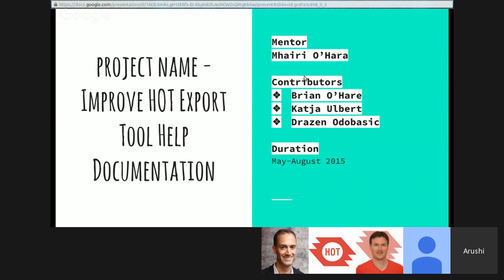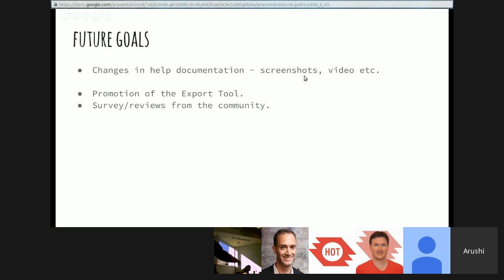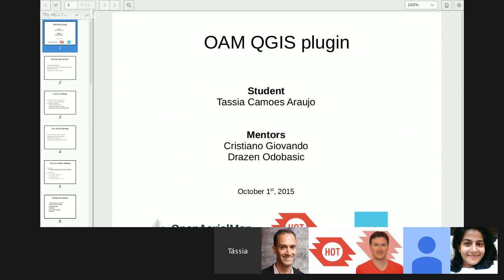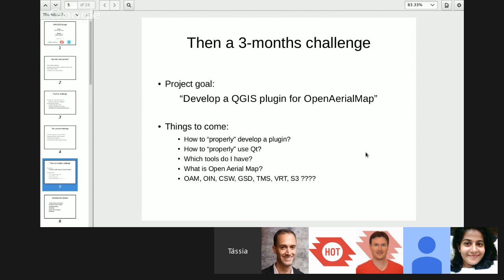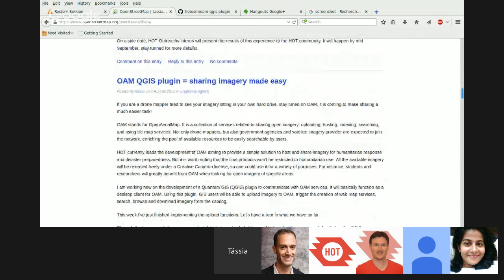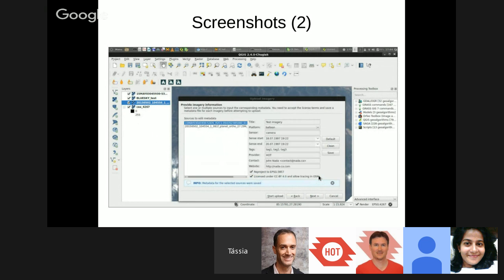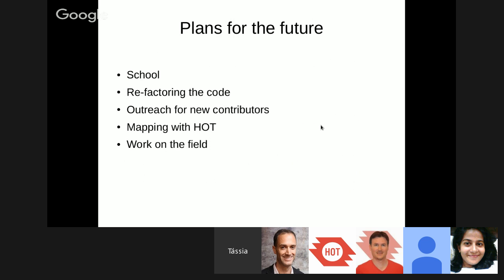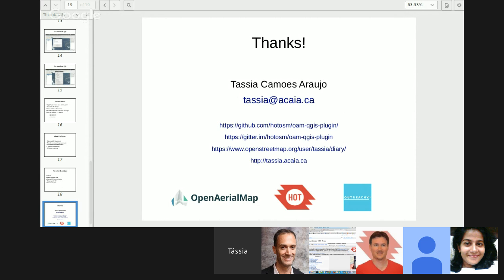Outreachy Presentation | HOT Participants Round 10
The HOT OSM interns of round 10 (May - August 2015) of the Outreachy program will be presenting their projects to the community. Please tune in to hear about their journey and contributions, as well as ask any questions you may have. As this is a broadcast on Google Air, we ask that you simultaneous log in to IRC chat and select HOT from the dropdown menu. Please ask any questions you may have to the interns at the end of their presentations. We look forward to seeing you there!